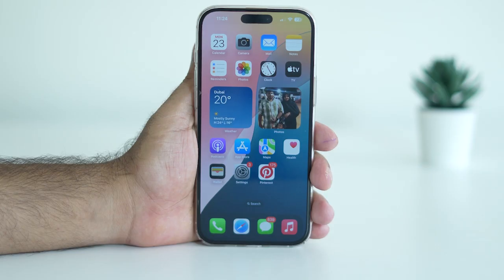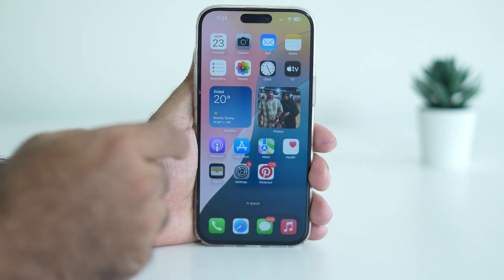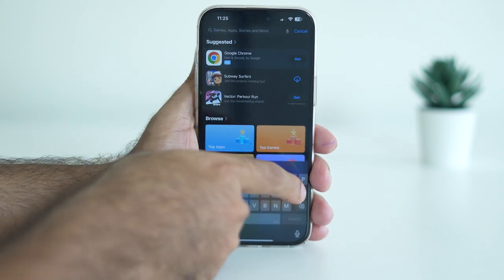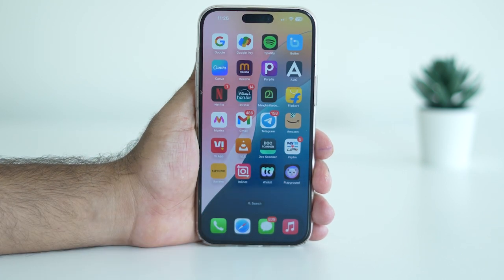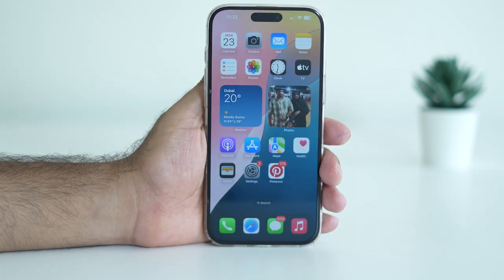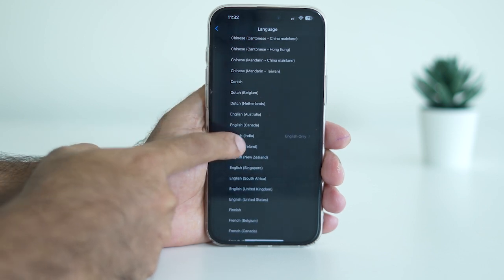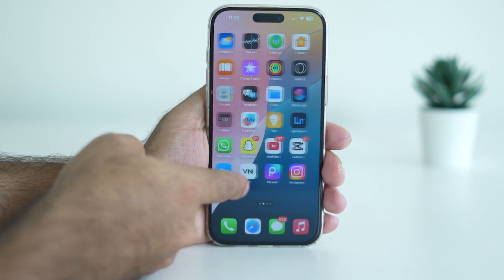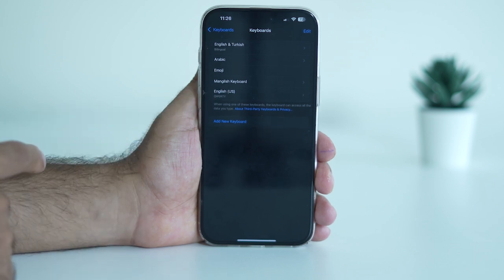How to Fix Image Playground not showing on iPhone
Are you struggling with the Image Playground feature not showing up on your iPhone? You're not alone! In this video, we'll walk you through step-by-step troubleshooting methods to get Image Playground working seamlessly on your device.